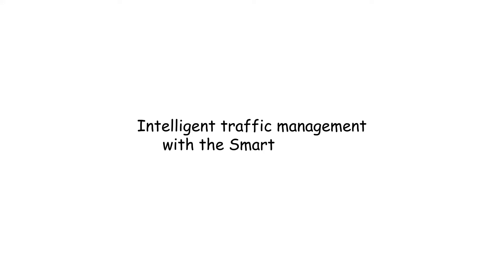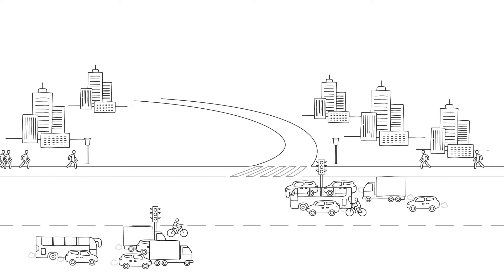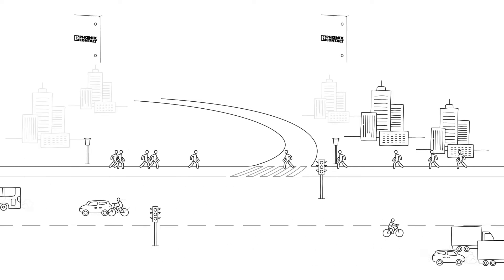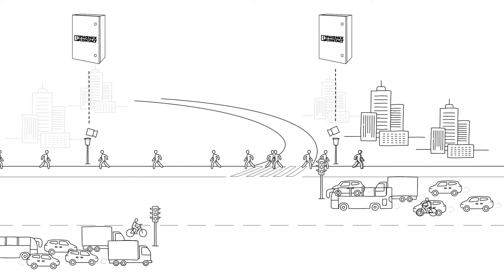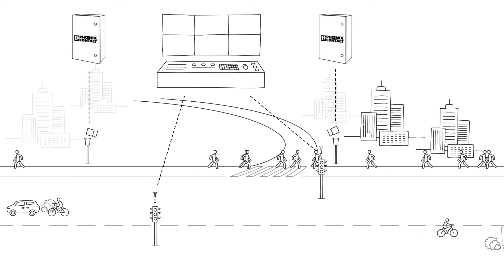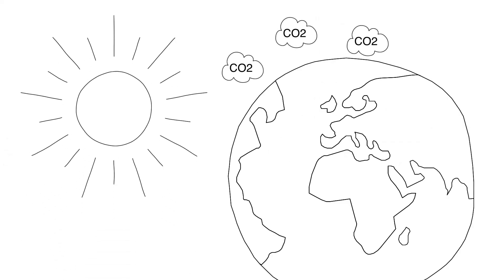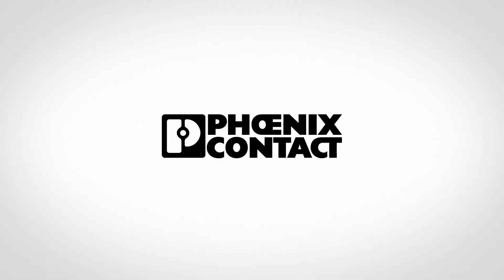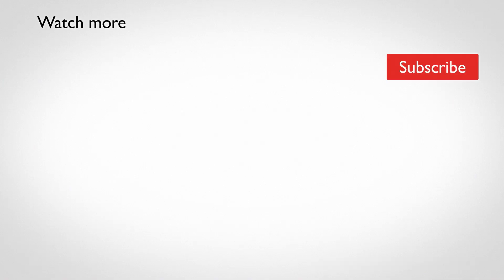Intelligent traffic management with the Smart City Box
Intelligent traffic management makes the entire infrastructure safer and more efficient. With the Smart City Box from Phoenix Contact, traffic situations can be recorded and evaluated on a data platform. The data serves as the basis for a smooth traffic flow, increased traffic safety and to protect the climate.

►If you want to find out more about our solutions for Smart Cities please